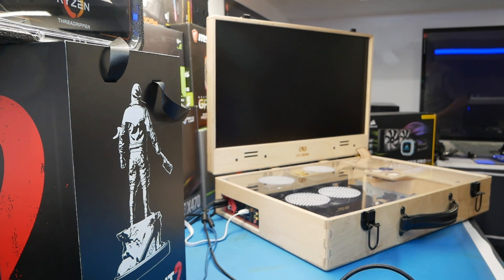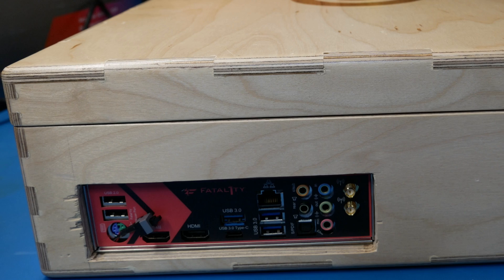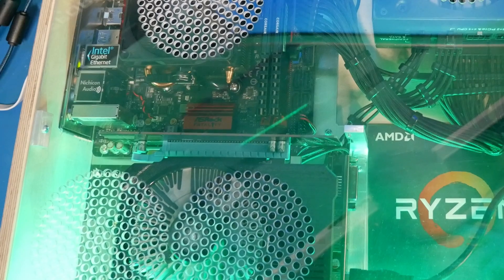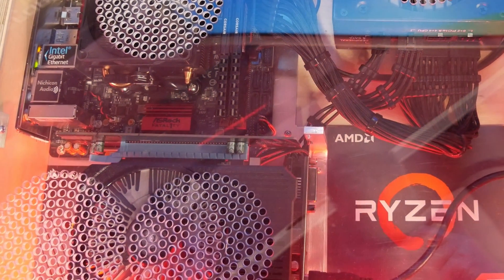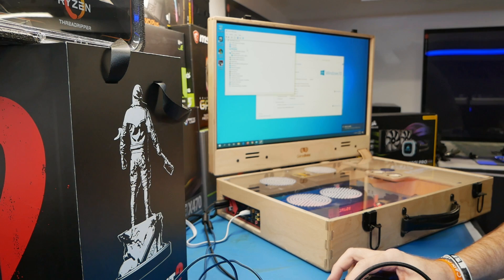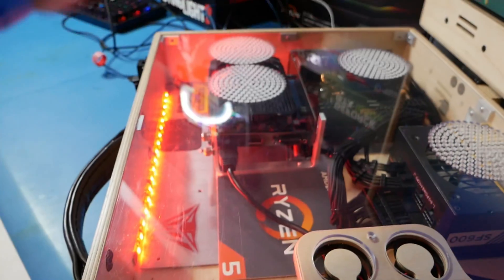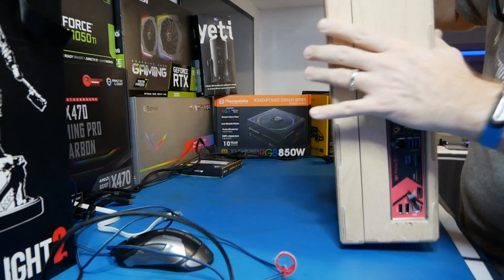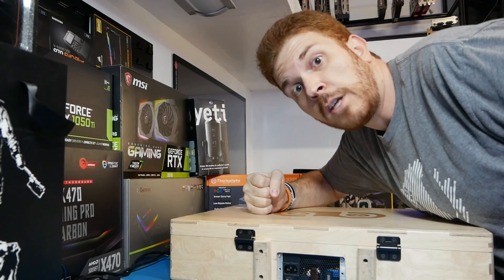GameBoks Setup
49% 24.5K/50K

I had a friend call me to have me come up to his store to check out their Gameboks Setup for a quick GameBoks Review. This Gameboks Setup is literally a portable gaming desktop inside a sturdy case that includes the LCD screen to be built in. It is FULLY custom built as the ventilation holes will be designed to provide optimal cooling. NOTE: in this particular system the components were swapped without replacing the plexiglass so it's not 100% aligned for the best airflow but it was a demo unit that was upgraded and I only had access for maybe an hour.

It has the following hardware (Yes it say's Ryzen 5 on the sticker but it is a Ryzen 7 that's installed.)

COMPUTER SPECS:
CPU: Ryzen 1700X @3.4GHz
RAM: 16GB
GPU: GTX 1050TI
Storage: WD 500GB SSD

0:00 - Beginning of GameBoks Setup video
0:24 - Driving to the computer store to see their GameBoks Setup
0:47 - Arriving at the computer store to check out their GameBoks Setup
1:09 - Looking at the GameBoks case and booting it up
2:40 - Case airflow and RGB lighting in the GameBoks Setup video
3:49 - Credits and outtakes from GameBoks Setup video